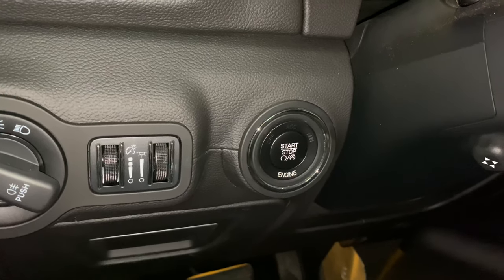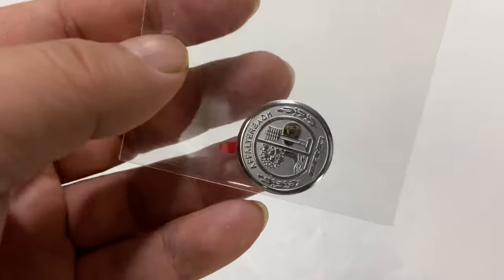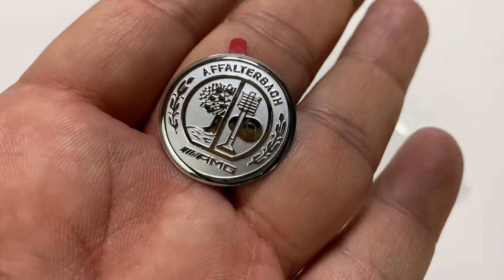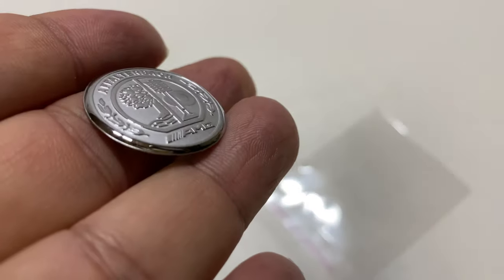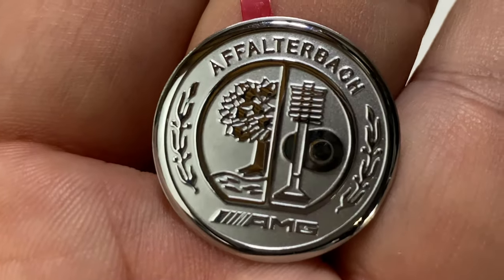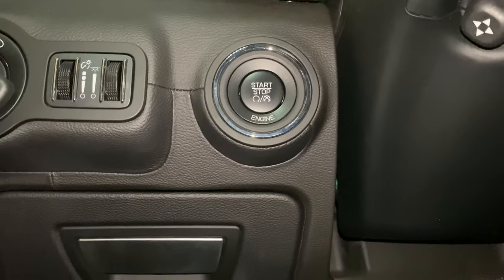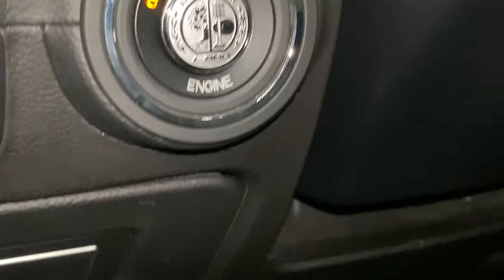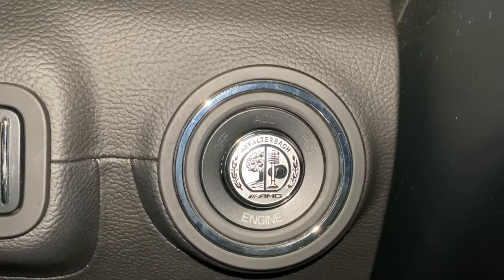Best Metal Car Ignition Start Button Cover Review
TopDall AMG Interior Auto Start Engine Ignition Button Key Knobs Decals Stickers Emblem Accessories Silver for Mercedes Benz
by TopDall

✔ Aluminum Alloy Engine Start Cover
✔Enhance the Style and Appearance of your Mercedes
✔ 100% Brand New and High Quality with 6 months Warranty
✔ Size: 24mm(0.94Inch) & Color Choice: Silver or Gold
✔Easy installation, Comes with adhesive on the back, no drilling or welding required (Instruction Included)

Color:Silver  |  Size:24mm

Name: Aluminum Alloy Multimedia Control Cover
Include:
1* Aluminum alloy Multimedia Control cover
1* Instruction Paper

★Feature★
TopDall Aluminum alloy Multimedia Control cover is a high quality stylish accessory that gives you the ability to quickly and easily add your own personal style to the interior or exterior of your Car. It comes with strong self-adhesive that has long durability, and protect the area from scratches. Installation

Carbon Fiber Car Engine Start Stop Button Cover Keyless Go Ignition Stickers For Mercedes Benz A B C GLC GLA CLA ML GL Class, etc

Fit for Mercedes Benz A B C GLC GLA CLA ML GL Class , etc
Material:Carbon Fiber
Color:Red
Purpose: decorative and protect the car

Keyless Go Ignition Button Push To Start Stop for Mercedes-Benz C250 C300 E350 GL350 GL450 ML350 S550 SL500 Year 2010 and Up

Keyless Go Start Ignition Button 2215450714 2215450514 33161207 Start Stop Push Button for Mercedes-Benz C250 C300 E350 GL350 GL450 ML350 S550 SL500 Year 2010 and Up

JMY Carbon Fiber Sports Engine Start Stop Button Cover For Mercedes Benz A B C GLC GLA CLA ML GL Class W176 W246 W205 X 253 X156 C117, Engine Switch Power Ignition Replacement(Black)

Ceyes Red Engine Start Stop Sticker Emblem Push to Start Button Badge Start Button Cover for Jeep Cherokee Renegade Compass Grand Cherokee
by Ceyes

1. Attention: ① if you are not sure, pls measure the size of the push to start button for your car before purchasing, then compare it with our size picture; ② when sticking, pls make sure the sticker is sticked on the Correct / Center position of car ignition start stop button, then start and stop you car for 3-5 times to make sure all are ok after installation
2. Fit for Jeep Renegade, Compass, Cherokee 2016, Grand Cherokee 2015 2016; Pls kindly note: Not fit for Jeep Grand Cherokee 2014
3. Easy to instal, no need to disassemble the car engine start stop button, just stick it on the auto push button switch; Strong viscosity, not easy to fall off, prevent the ignition start button from scratches and abrasions; No residue and no damage to your car
4. Color brilliant and optional, personalize select bring you unique visual experience, and make your car more cool than before
5. Package: 1 × Car Engine Start Stop Button Cover

Voodonala for Challenger Charger Engine Start Stop Button Knob Trim Accessories for Dodge Challenger Charger 2015 up (Aluminum Alloy Red)

Voodonala for Challenger Charger Real Carbon Fiber Engine Start Stop Button Tailgate Opener Switch Knob Trim for Dodge Challenger Charger 2015 up

Voodonala for Challenger Charger Real Carbon Fiber Engine Start Stop Button Switch Knob Trim for Dodge Challenger Charger 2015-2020 Expedition Money LLC